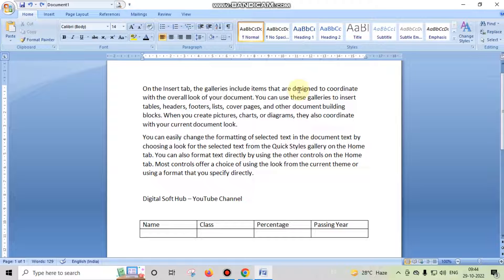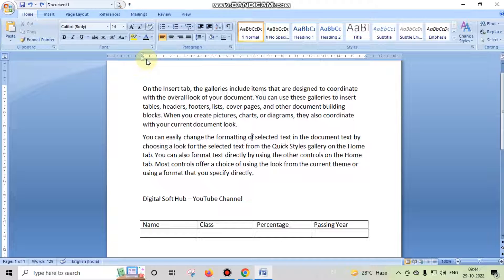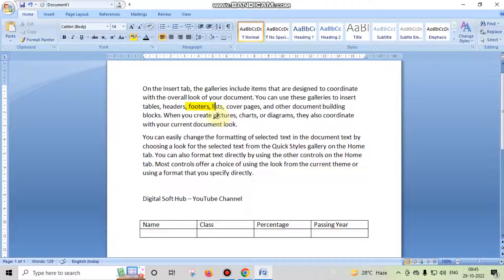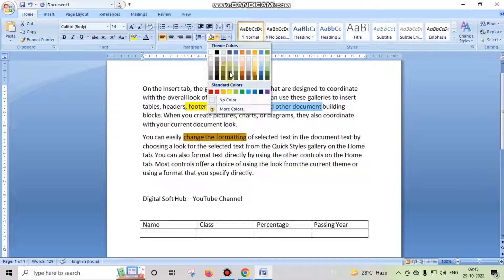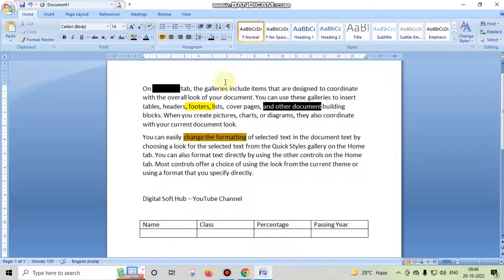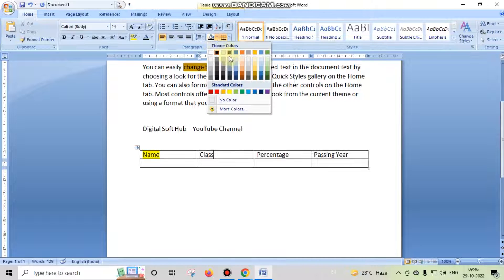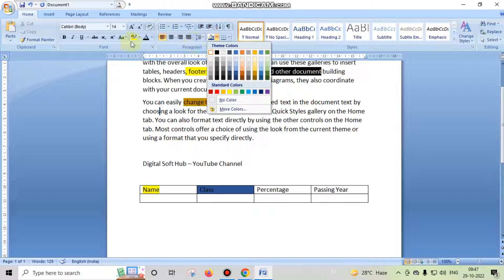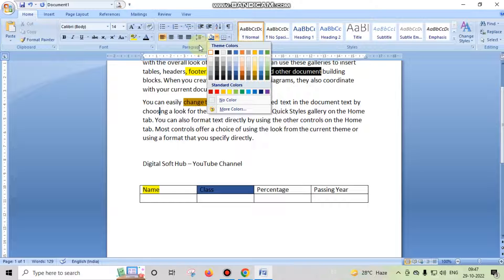Difference between "Text Highlight Color" and "Shading" in Microsoft Word | Explained in English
Hi, I am Abhishek Kumar Tripathi, working in MP Public Prosecution (Police) Department at Deosar Court, Singrauli Madhya Pradesh. I have been former computer trainer for DCA, PGDCA, Basic Computer, CPCT, CCC students. I love to teach students to make them digitally literate.
Abhishek deosar abhishek tripathi deosar youtube video dewsar devsar dedicated for bikkhi deosar abhishek ko teach karne se khushi milti hai.